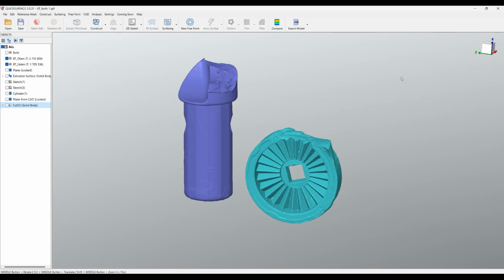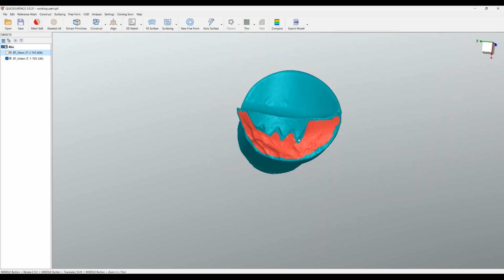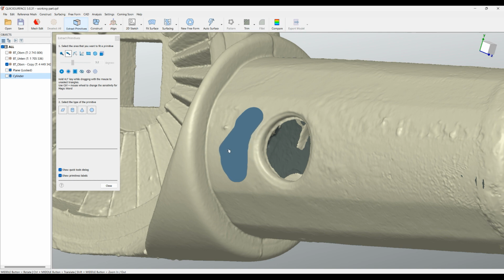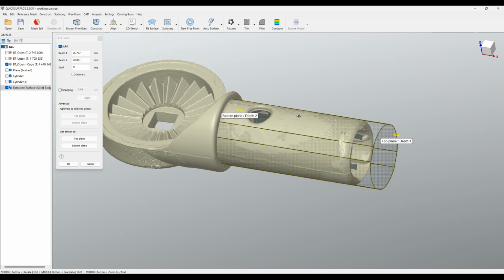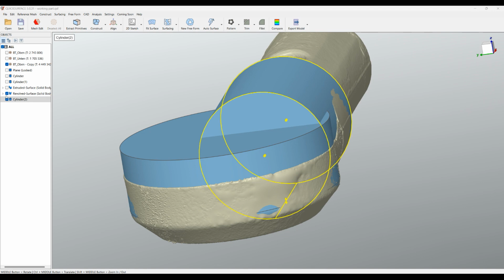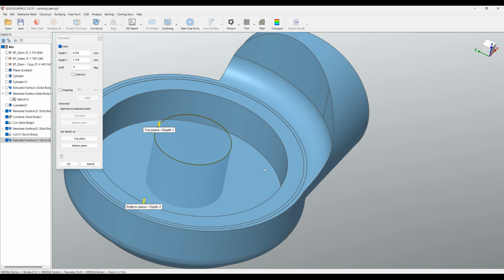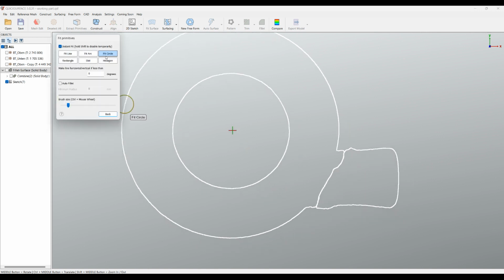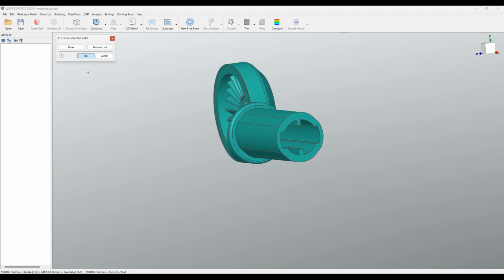Scan To CAD Tutorial | Reconstruction of broken part with QUICKSURFACE